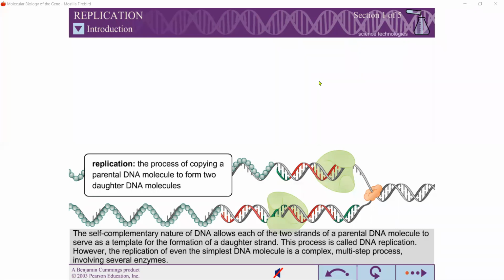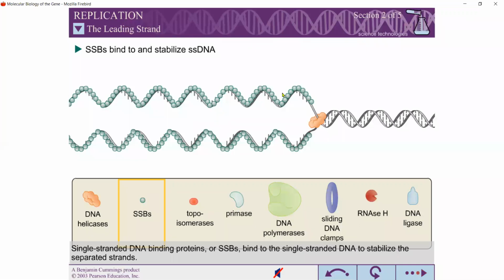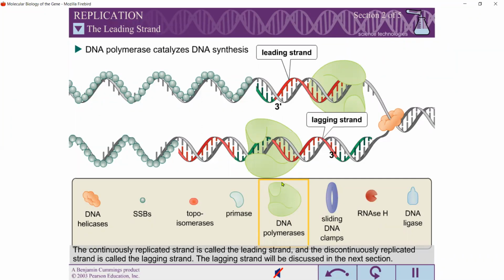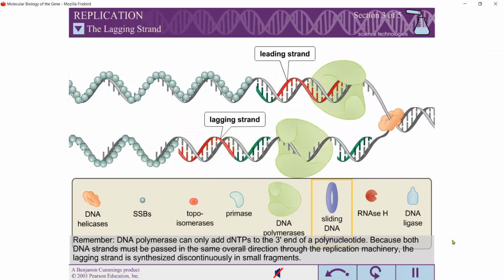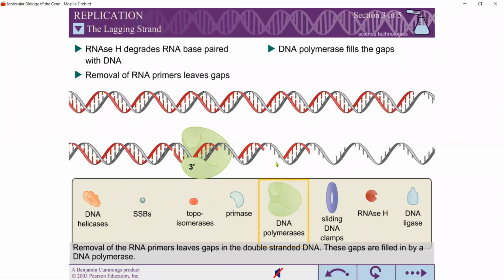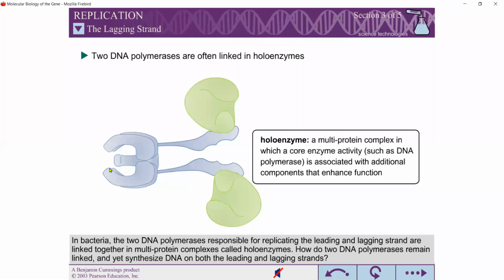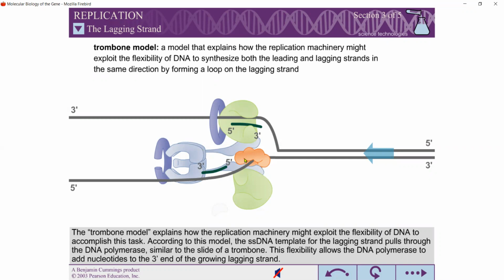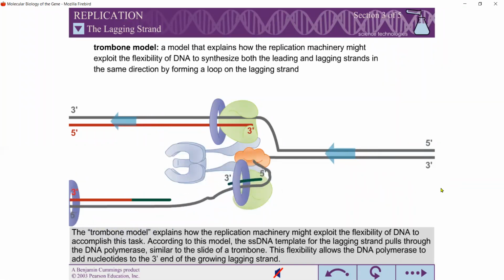CC2 U2. DNA Replication Enzymes & Tombrone Model (REFERENCE WATSON MOLECULAR BIOLOGY OF GENE)